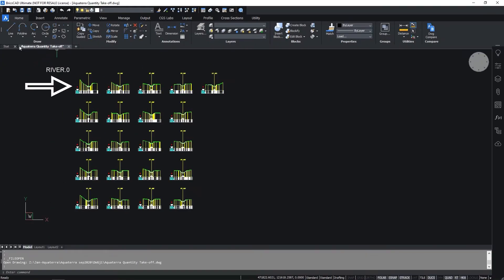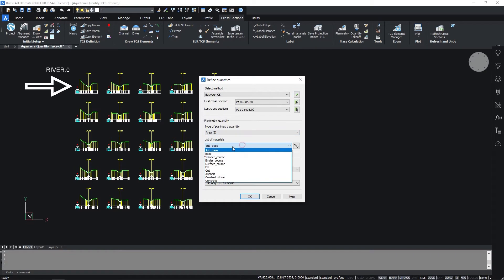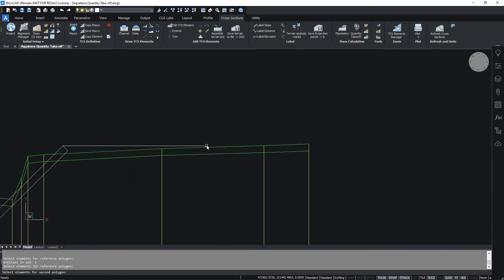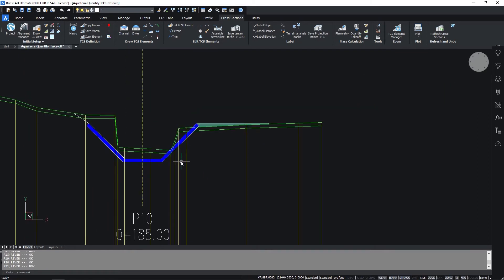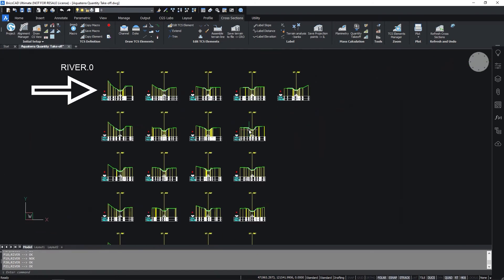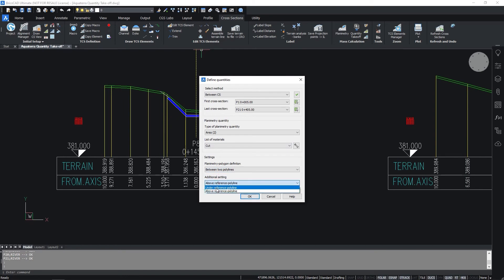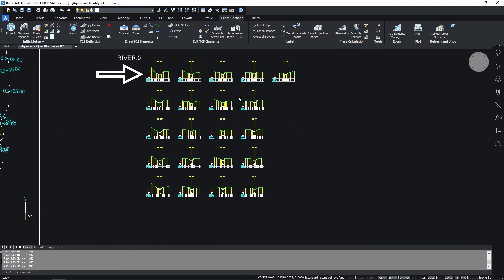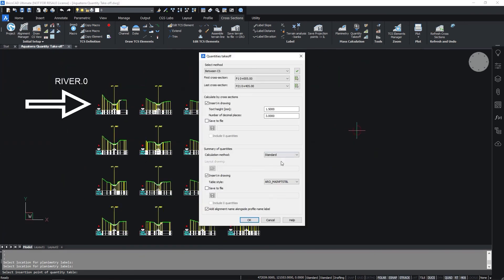Quantity take - off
Aquaterra, professional software solutions for Civil Engineering
BIM ready Channel / River engineering design software

Aquaterra is a professional software for channel and river engineering design. It integrates MIKE FLOOD and HEC-RAS hydraulic calculations with flood protection design, torrent and landslide control, and irrigation systems design. Using its flexible, dynamic data model, it supports BIM workflows and processes, and IFC standardized data format. Carefully designed UI and workflows are consistent with the engineering practices. This makes Aquaterra surprisingly fast-to-learn and easy-to-use.